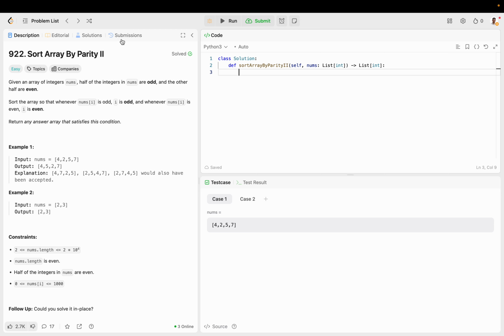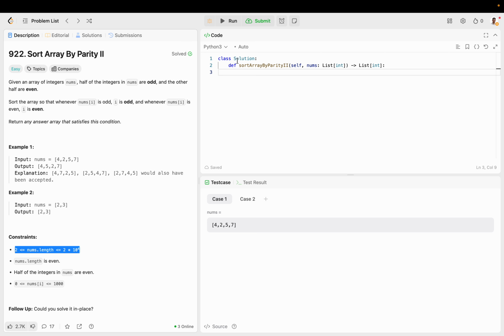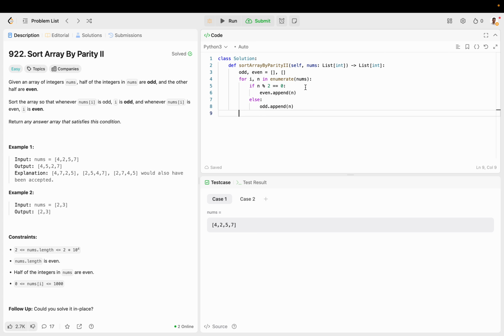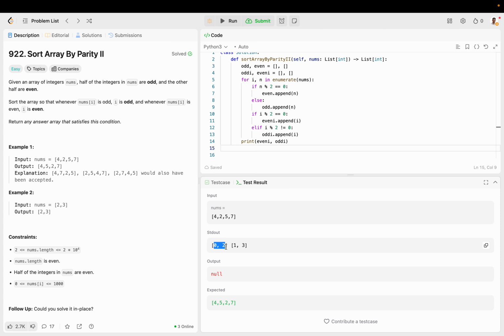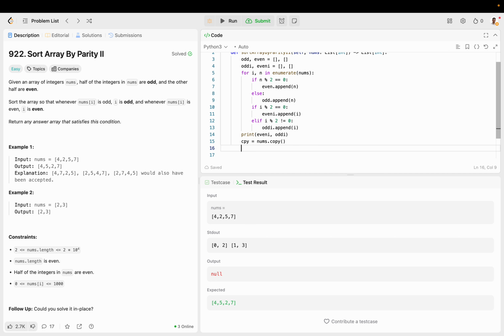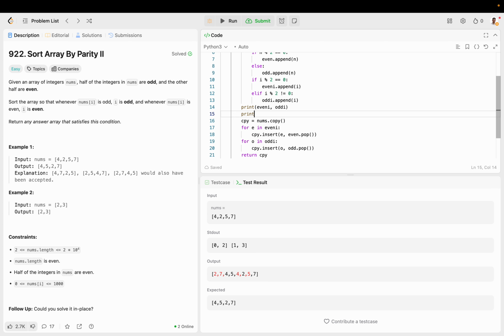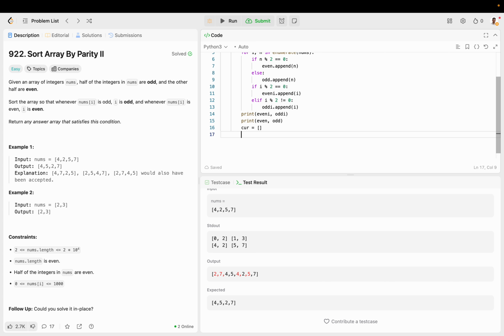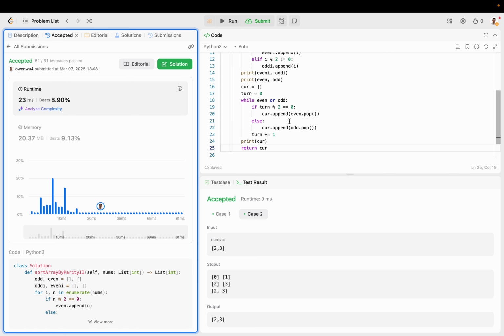Sort Array By Parity II